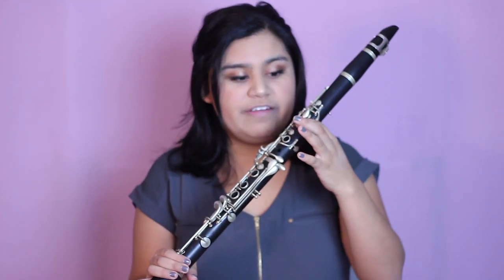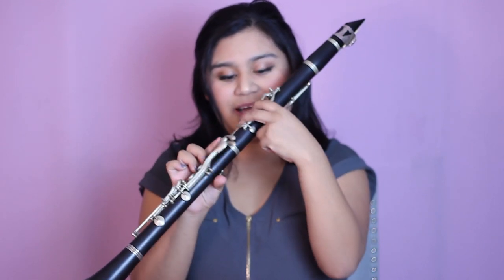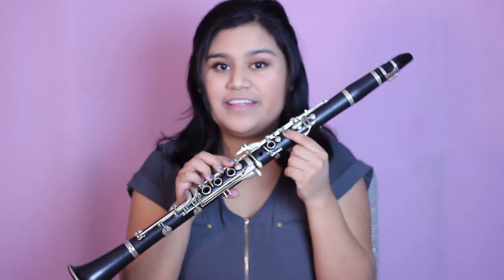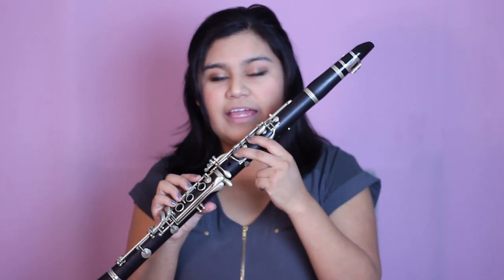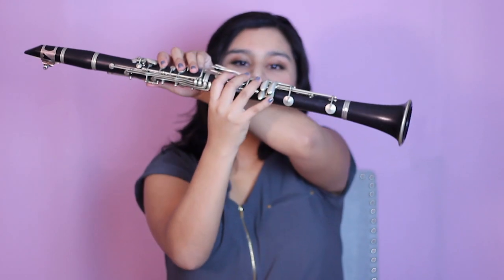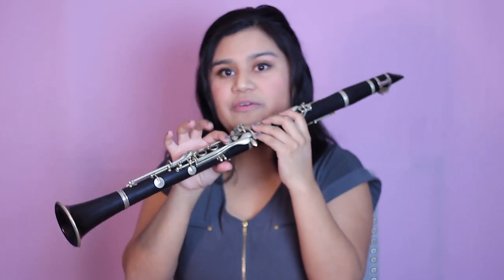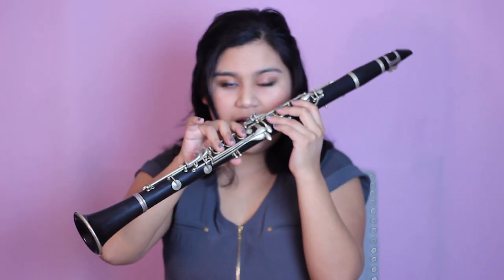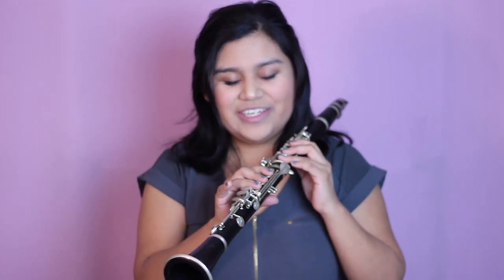Learn to Play Clarinet Scales: G Major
Check out this video on how to play the G major scale on the clarinet with Ana!

To learn more about the circle of fifths, check out this

View this article, along with some helpful resources, on our